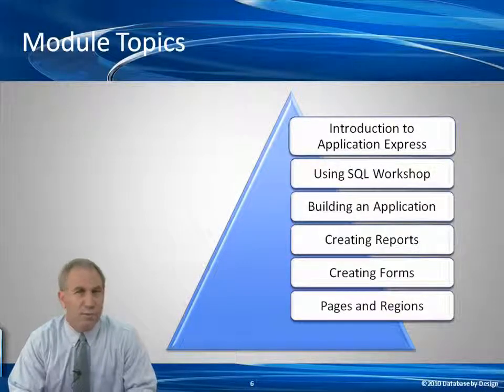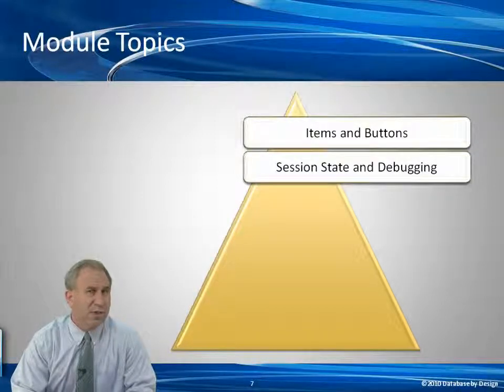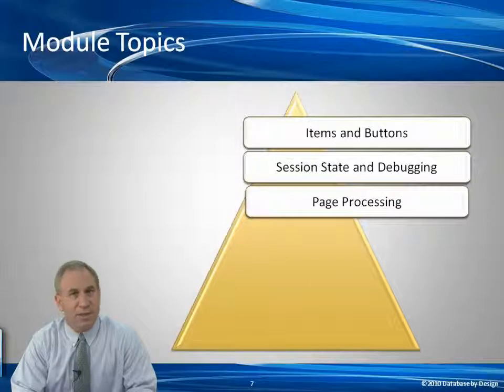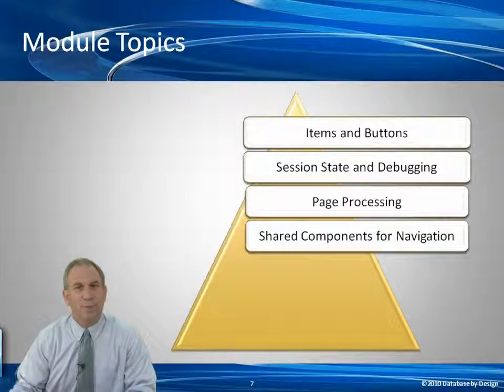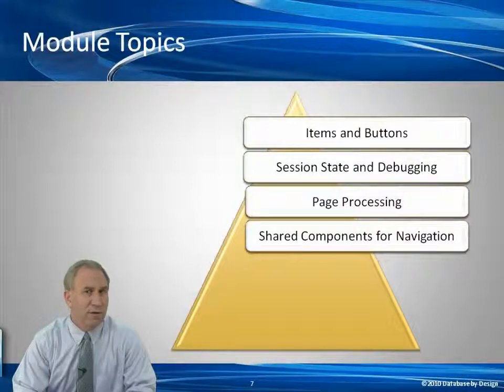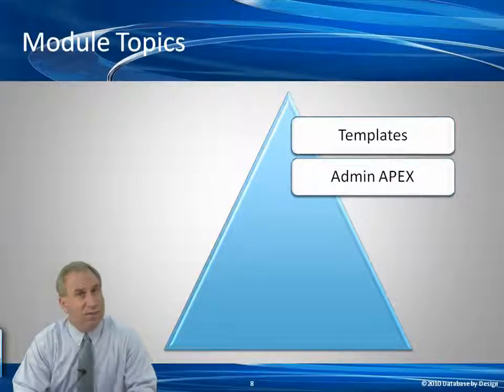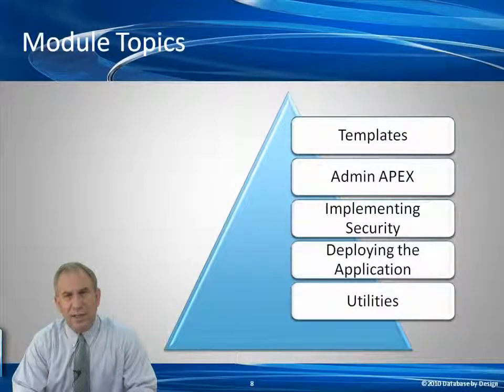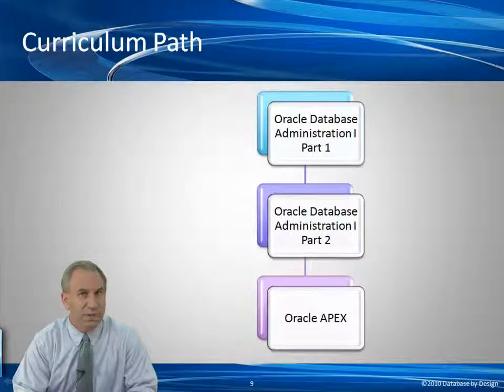Learn about Oracle Application Express (APEX) from GogoTraining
This Oracle online training course will describe the components of Oracles' Application Express tool V3.  Oracle Application Express covers the methods used within APEX to quickly and efficiently develop web based applications. This training covers how to install and configure APEX, build an application, create forms, reports, buttons, and templates, work with session states, page processing, navigation and utilities and handle security.